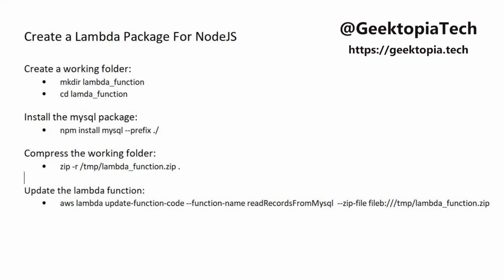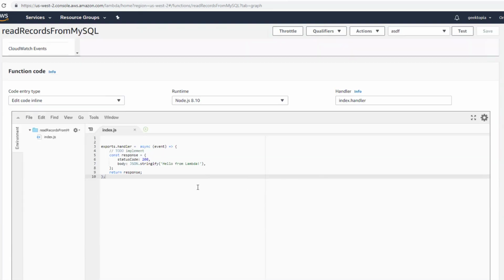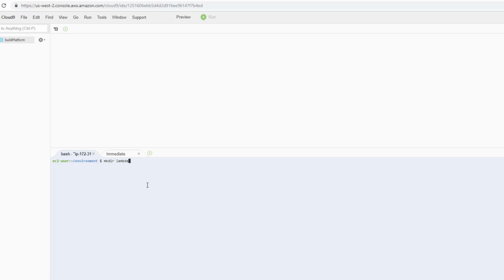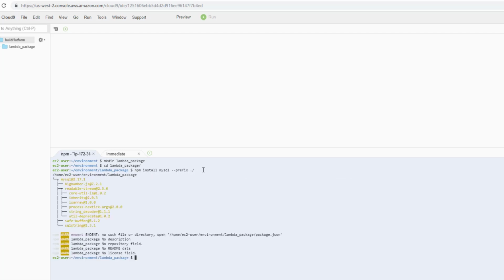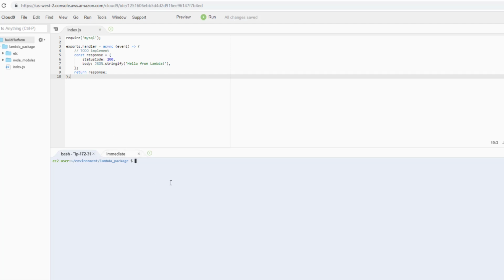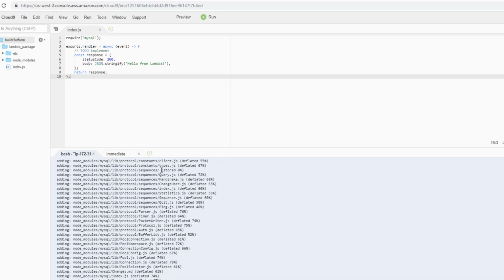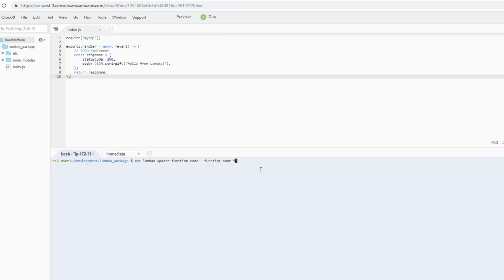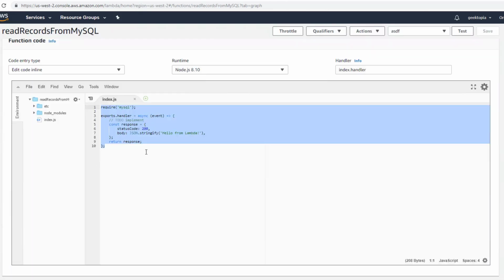Creating a Lambda Package for NodeJS using MySQL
In this video we look at the Step by Step instructions for creating a lambda Package for NodeJS that includes the MySQL package.

The Windows Version Can be Found Here:
In progress